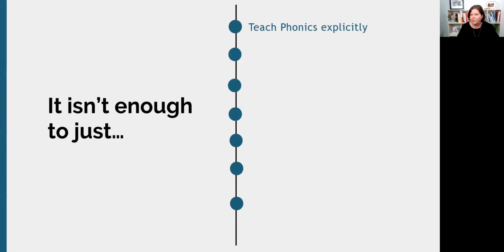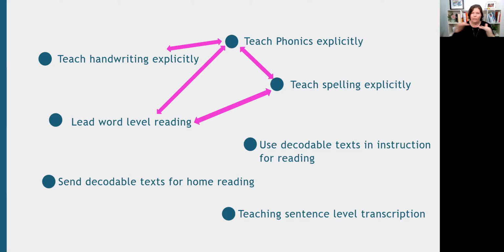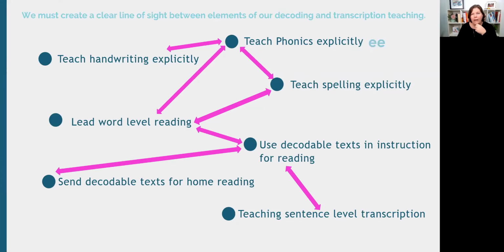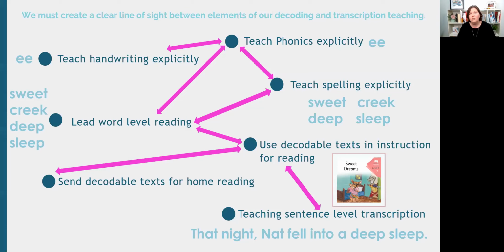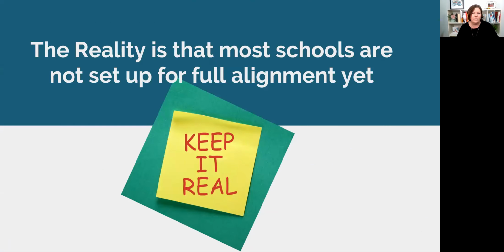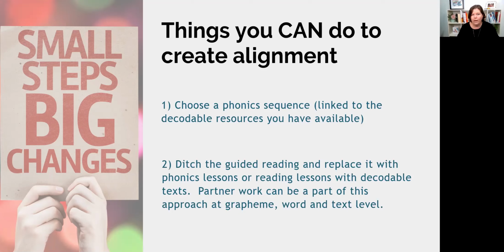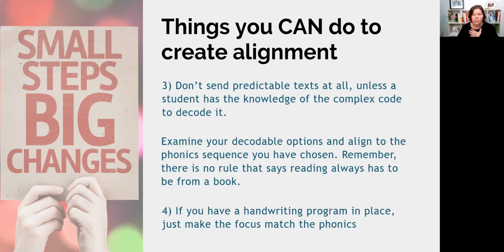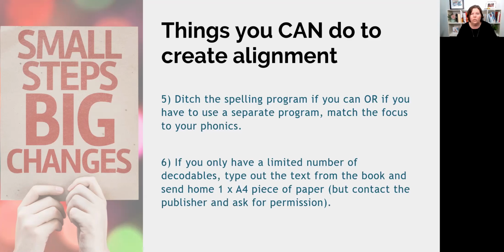Creating Alignment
Structured Reading - Creating Alignment in Classrooms

QUICK LINKS
Jocelyn Seamer Education Homepage